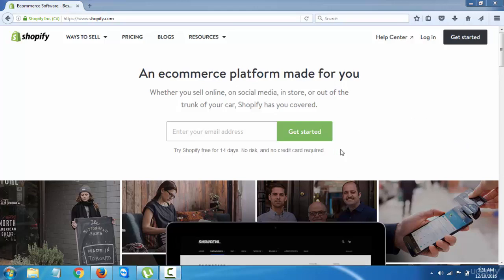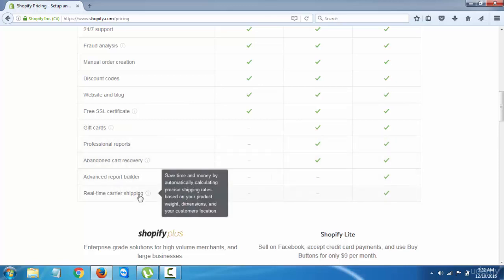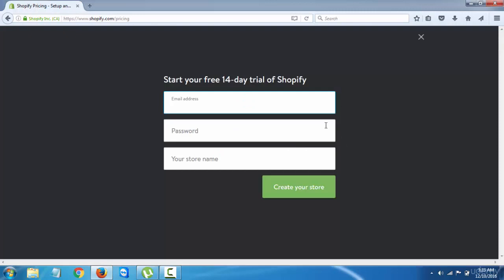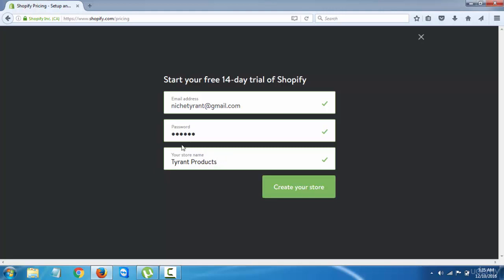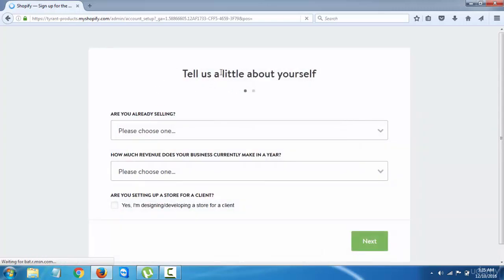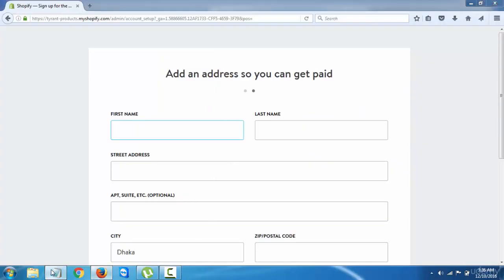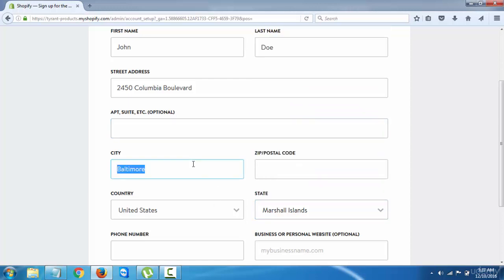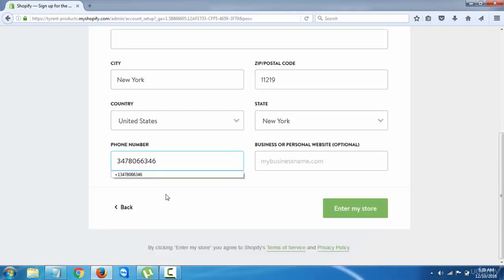Shopify Tyrant: How To Start An Ecommerce Biz From Scratch : Shopify Setup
Shopify Tyrant: How To Start An Ecommerce Biz From Scratch
Learn everything you need about Shopify to earn a profitable income from home working less than 1 hour a day.